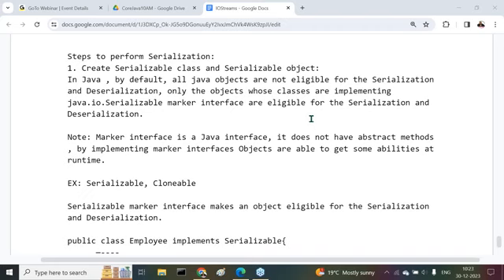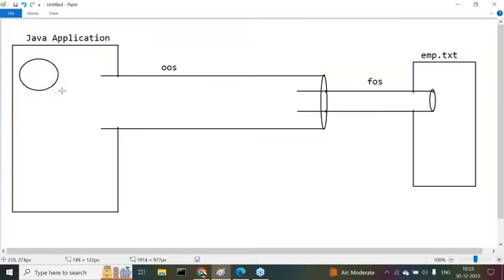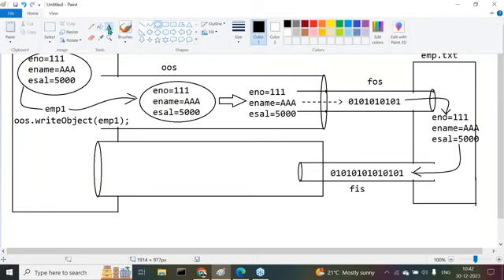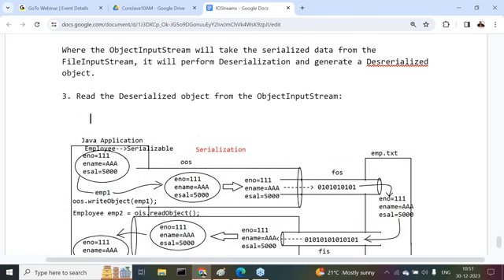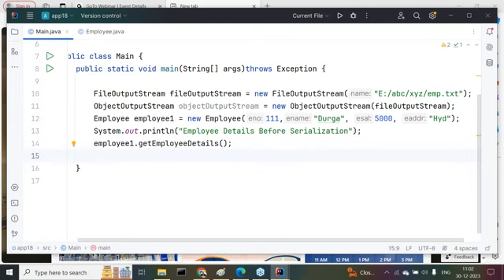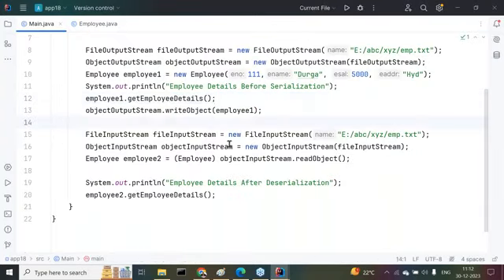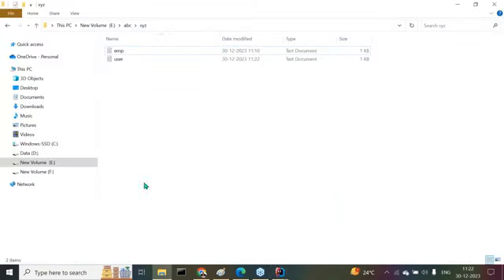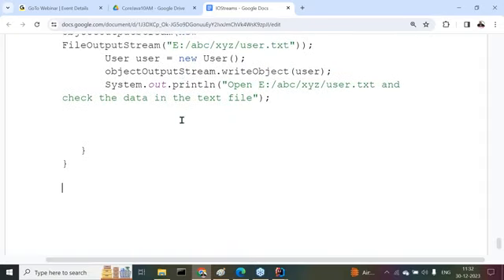io streams part 7 30 dec 2023